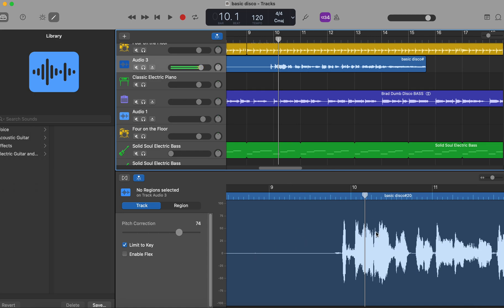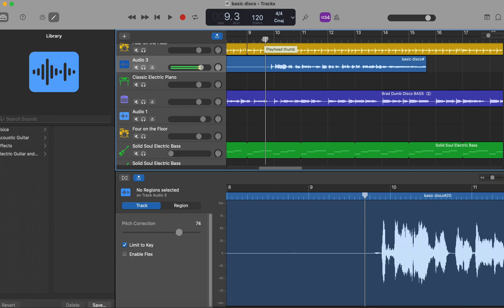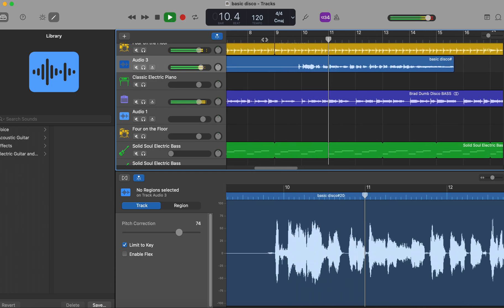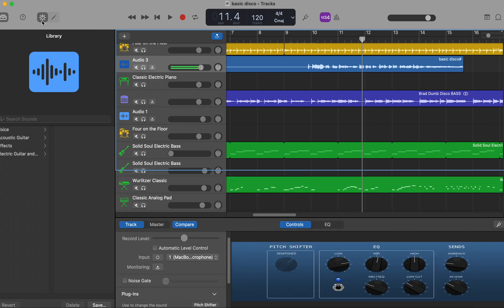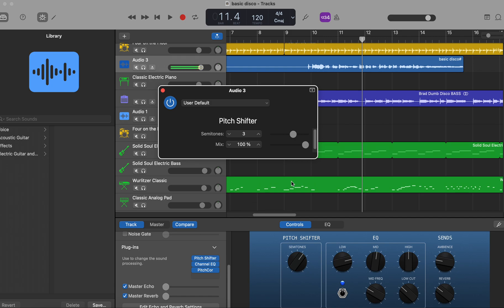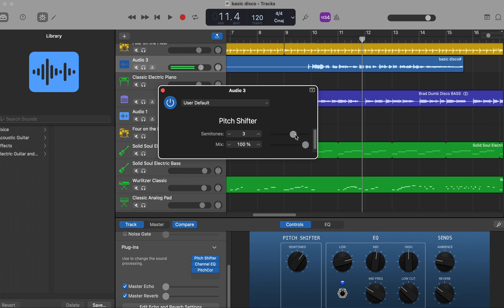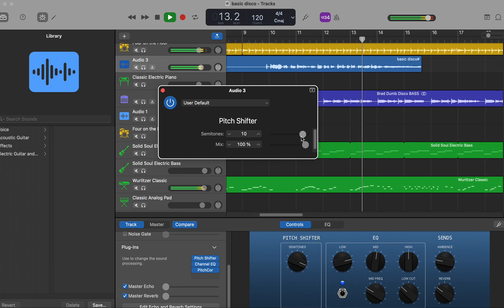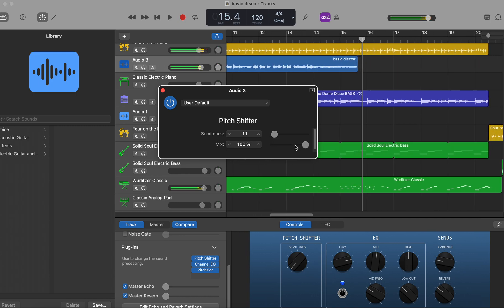How To Change Vocal Pitch In Garageband